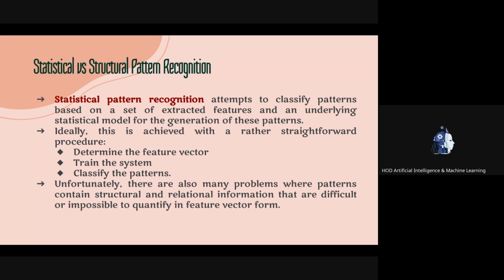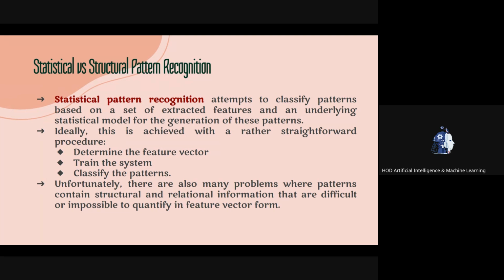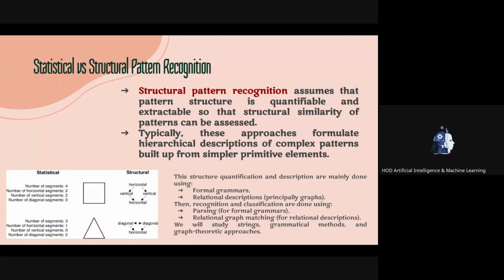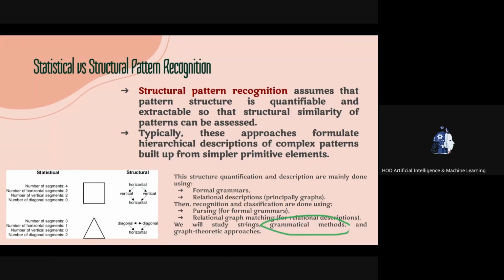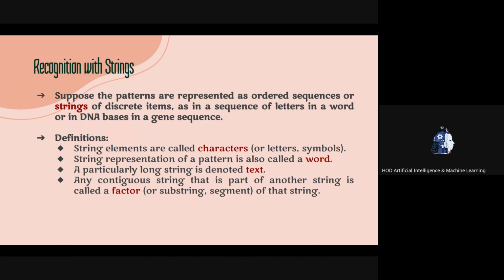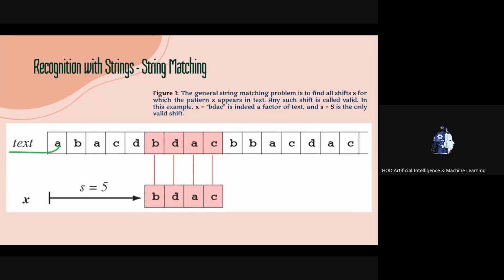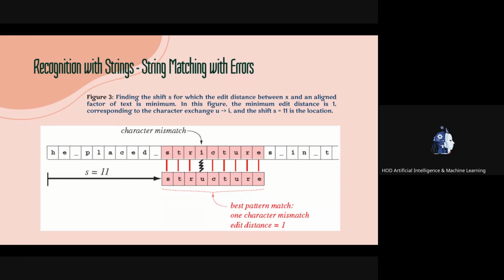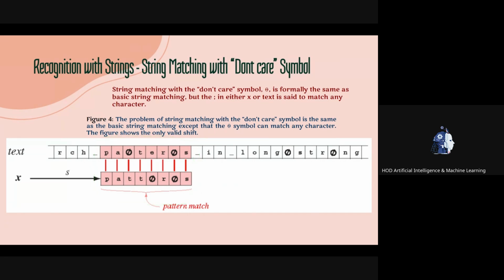Pattern Matching and Description